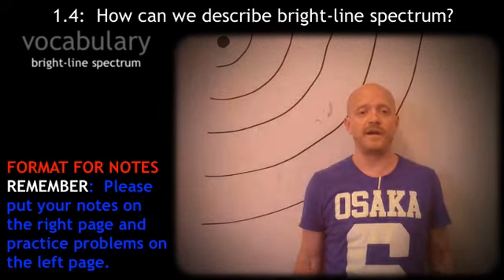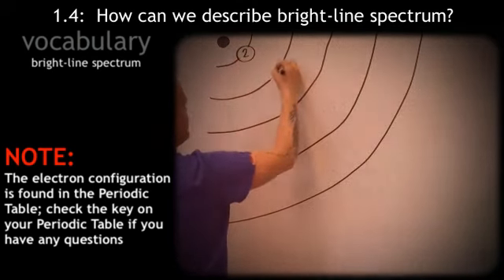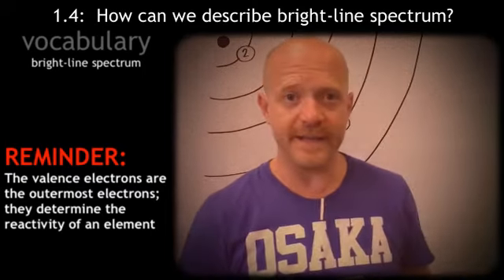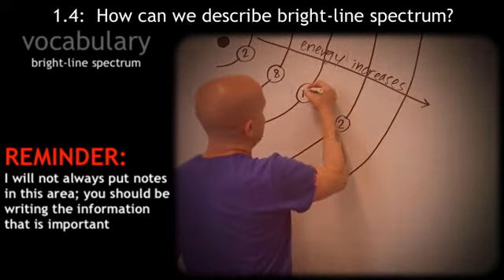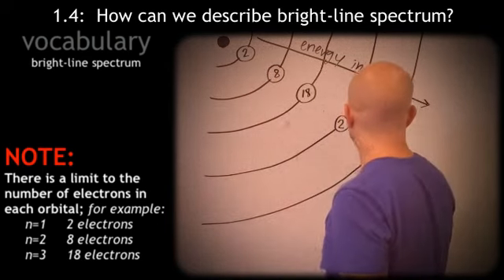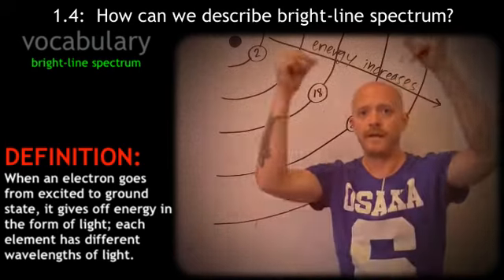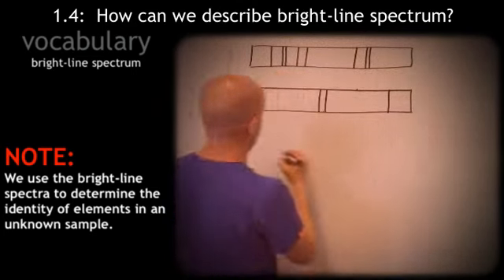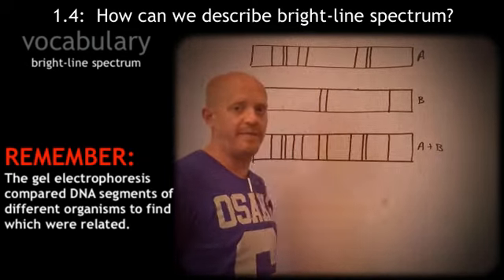1 4 emission spectrum